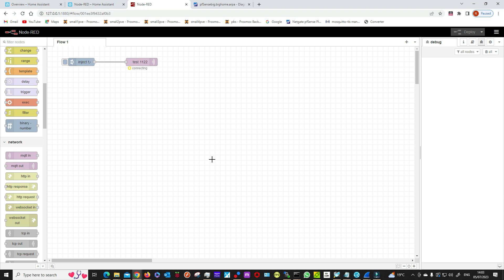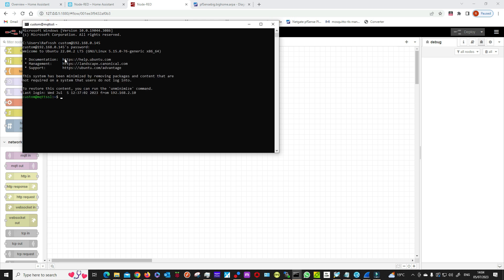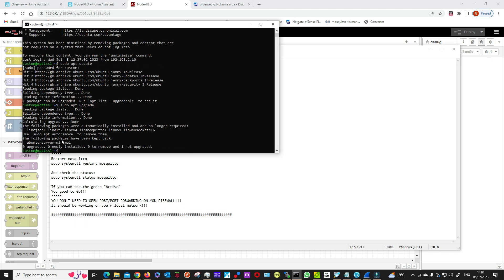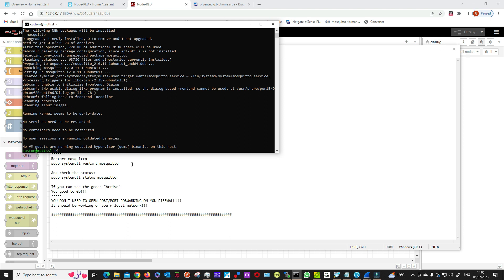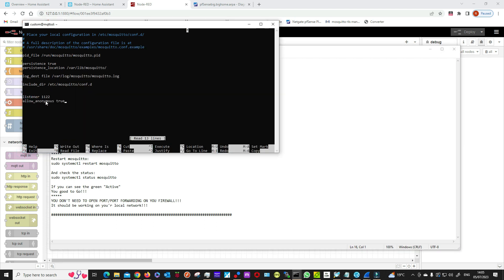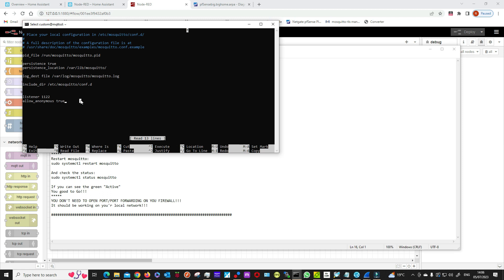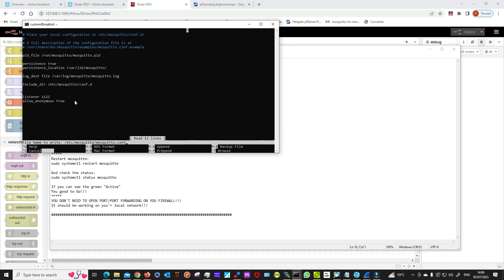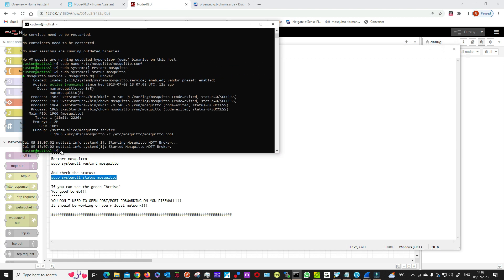How to install Mosquitto , simple installation and configuration. MQTT Mosquitto Broker part 1.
How to install and setup Mosquitto broker on lokal network without TLS/SSL encryption.

Text file with ready to copy/paste commands available to download in ZIP file from my website in Knowlege base section:
custom-automation.co.uk